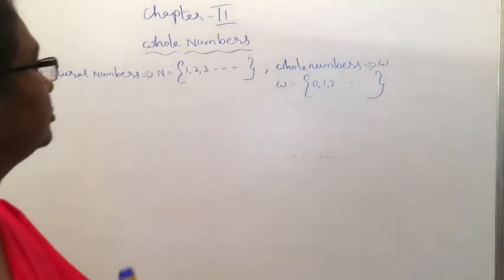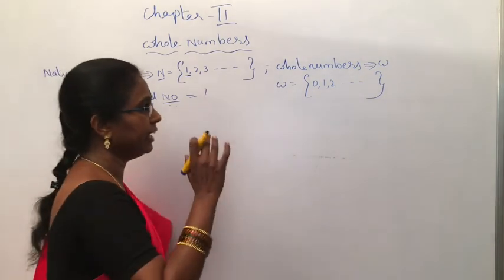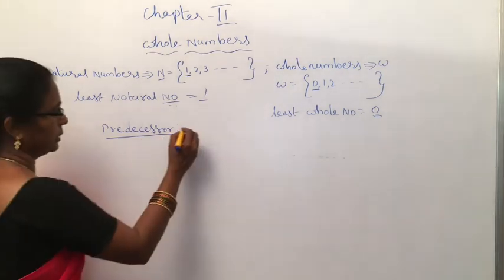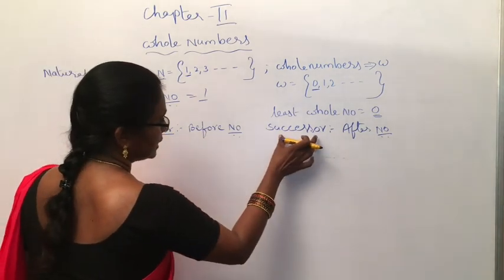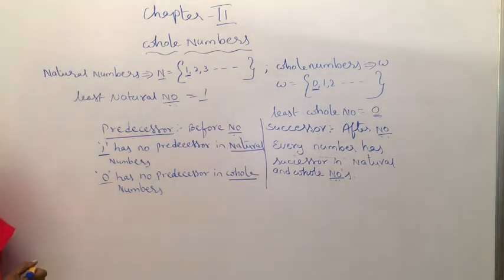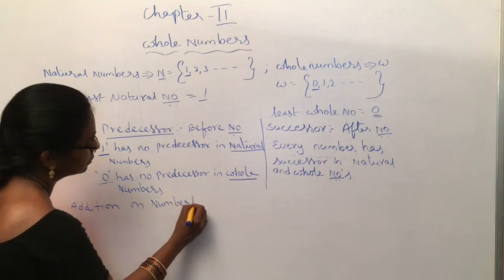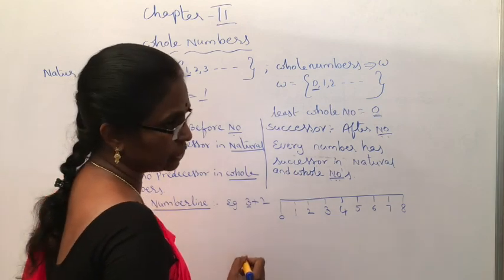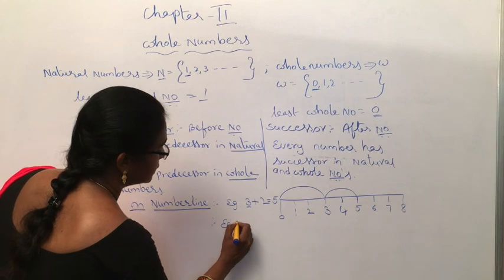6th class - whole numbers